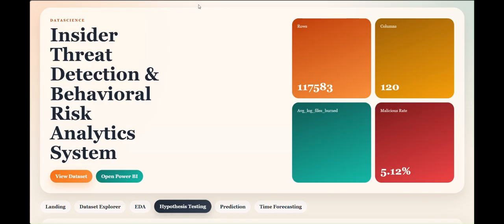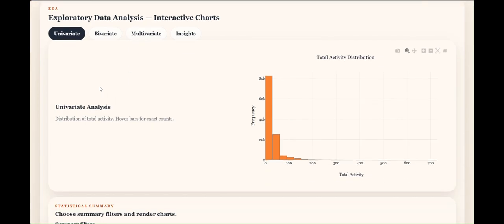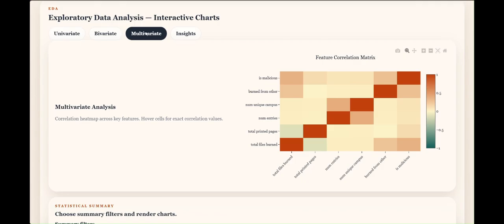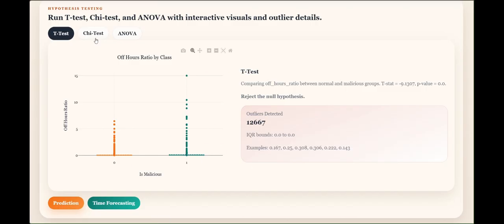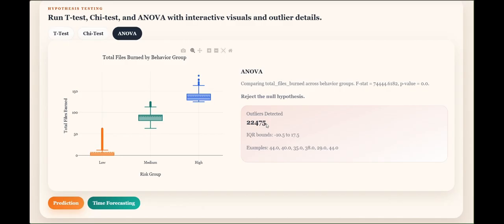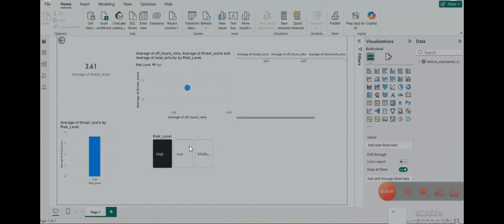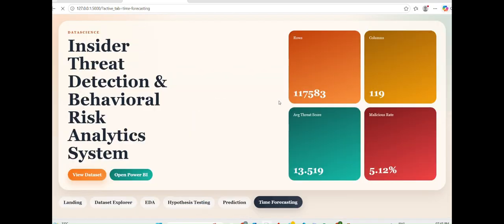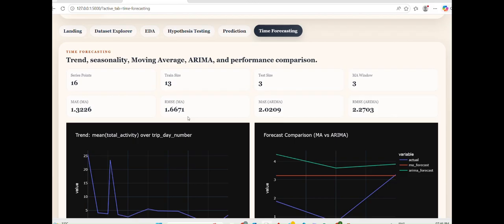Insider Threat Detection and Behavioural Risk Analytics | Data Science & ML Project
Cybersecurity threats do not always originate from outside an organization. Insider threats—whether intentional or accidental—can pose significant risks to organizational data, systems and digital assets.

This student capstone project, “Insider Threat Detection and Behavioural Analytics,” demonstrates how Data Science, Machine Learning and behavioural analytics can be used to identify unusual user activities and detect potential insider-threat patterns.

The project follows an end-to-end Data Science pipeline, from data preparation and exploratory analysis to machine learning, visualization and predictive analytics.

🔹 Key Components Demonstrated
👤 User Behaviour Analysis
📊 Behavioural Pattern Identification
🤖 Machine Learning for Anomaly/Threat Detection
📈 Interactive Data Visualization & Dashboarding
🎯 Classification and Model Evaluation
🚨 Identification of Suspicious Behaviour Patterns
📉 Performance Analysis using appropriate evaluation metrics

The project demonstrates how behavioural data can be transformed into meaningful cybersecurity insights and how machine learning can assist security teams in identifying anomalous behaviour and prioritizing potentially risky activities.

🎯 Data Science Pipeline

Data → Preprocessing → EDA → Behavioural Analytics → Feature Engineering → Machine Learning → Anomaly/Threat Detection → Visualization → Insights

🎓 Learning Through a Real-World Problem

As part of the Data Science Lab Capstone Project, students apply concepts learned in the curriculum to a practical cybersecurity problem, integrating Python, statistics, data visualization and machine learning into a working analytical solution.

👩‍💻 Developed by: TY B.Tech Information Technology Students
🎓 Course: Data Science Lab – Capstone Project
🏫 Institution: Cummins College of Engineering for Women, Pune
👩‍🏫 Under Faculty Guidance

This project is an academic demonstration of data science and machine learning techniques for cybersecurity analytics. Detection results depend on the quality and characteristics of the underlying dataset and should be validated before use in operational security environments.